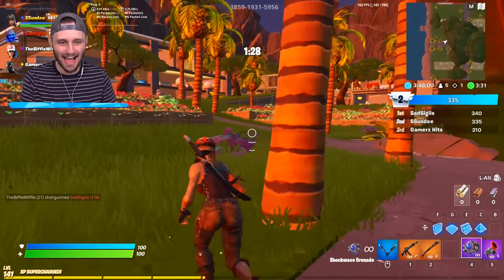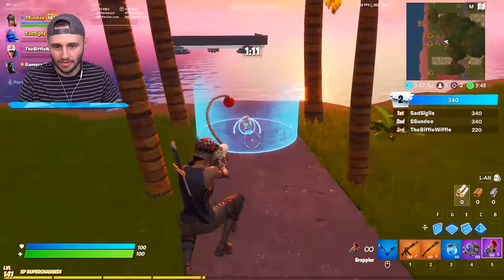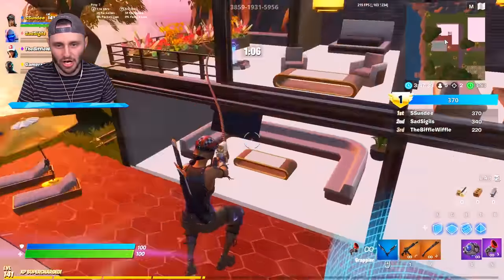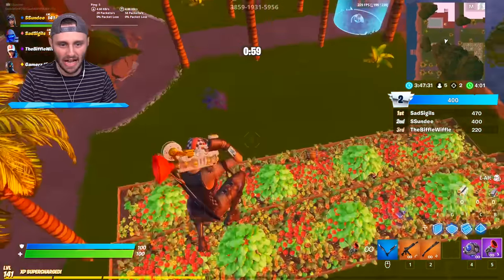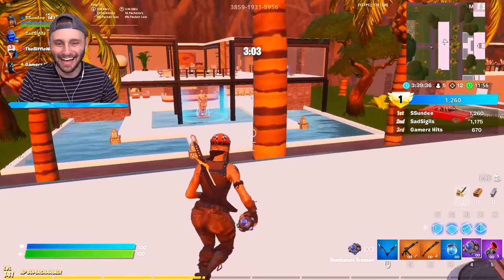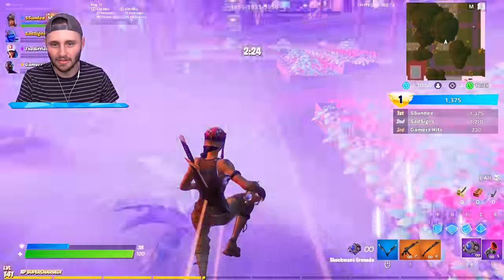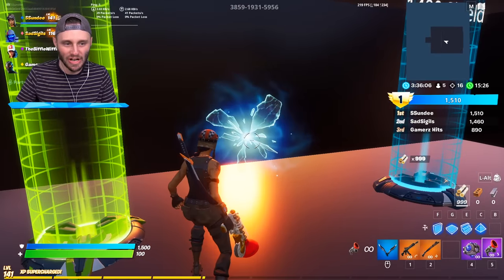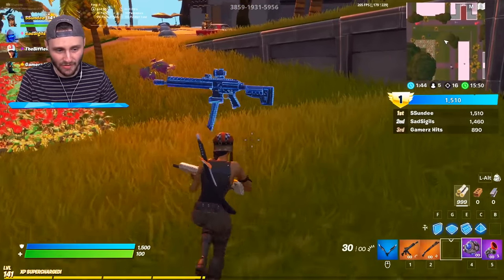JUGGERNAUT 2,000 Health Game Mode For LOOT (Fortnite)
Juggernaut Gamemode for our LOOT!

🤖 My Friends! 🤖